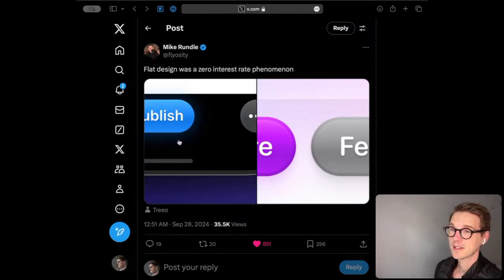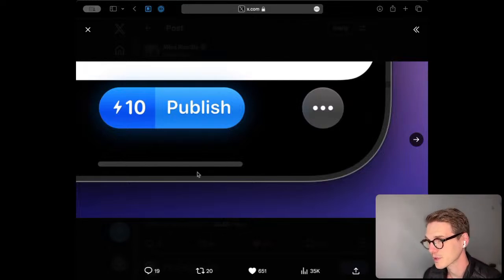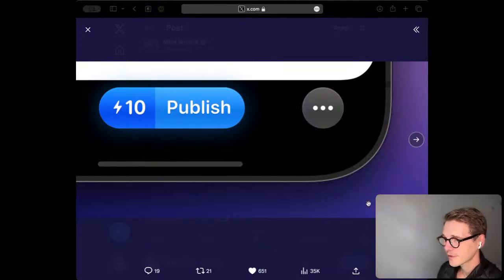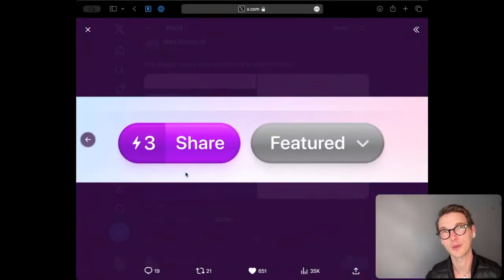Design review of non flat buttons, was flat a zirp phenomena?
Today we're learning from these 2.5d buttons!